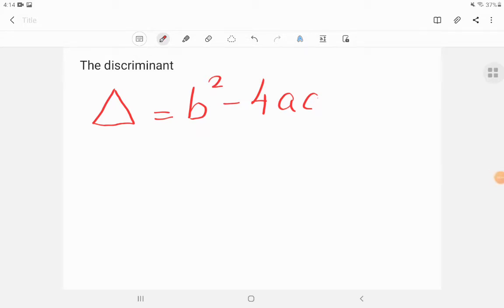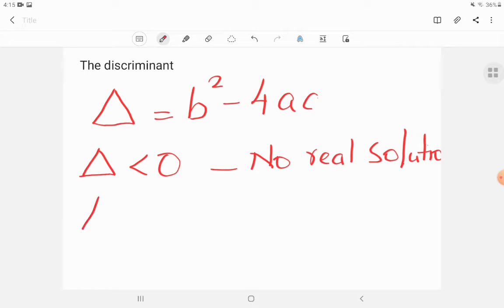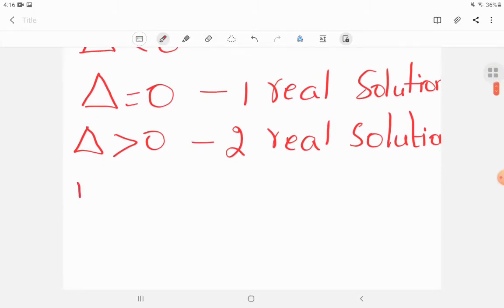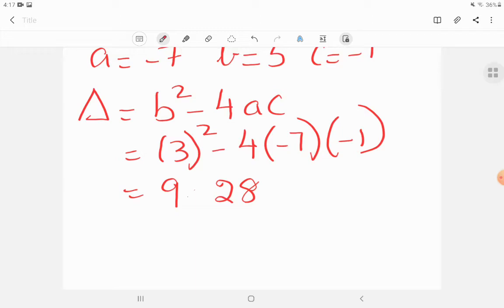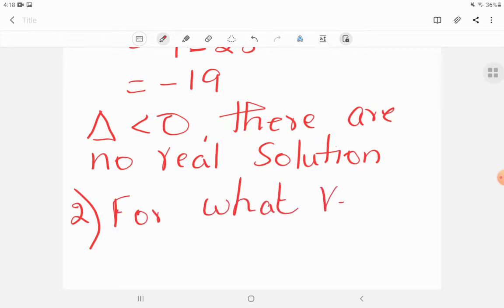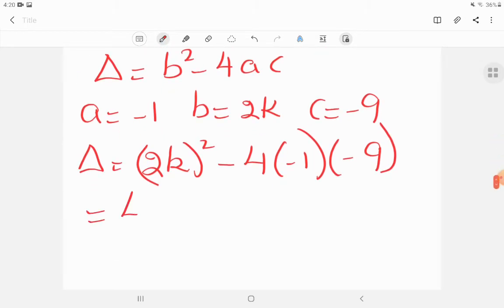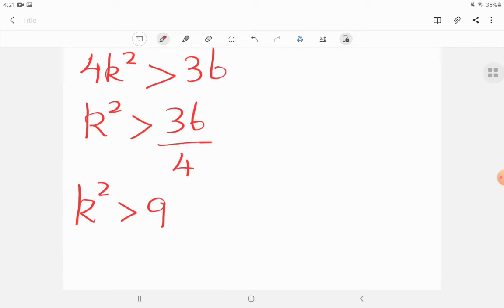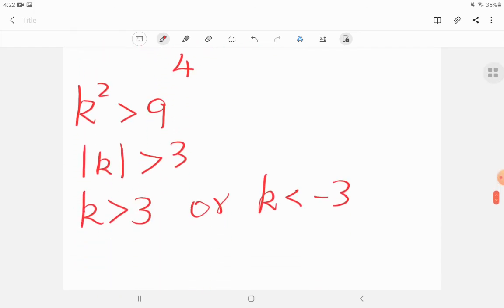Quadratics part G The Discriminant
Using Discriminant we find the number and nature of solution